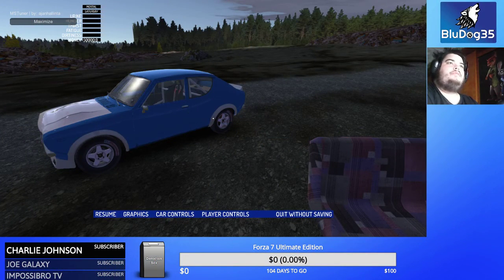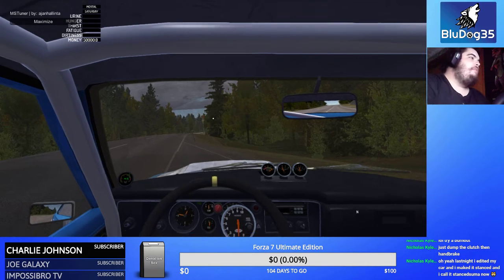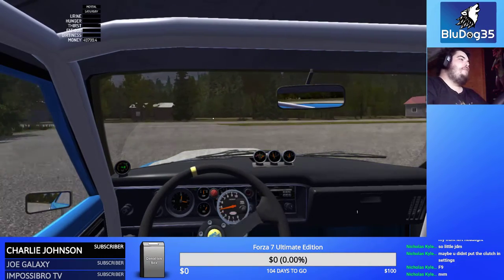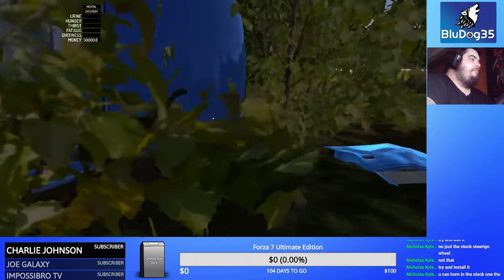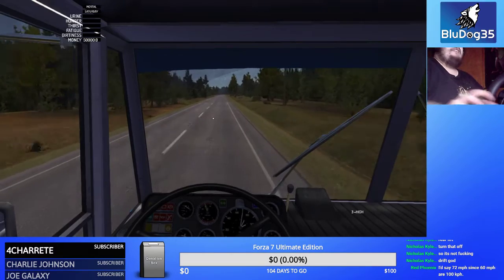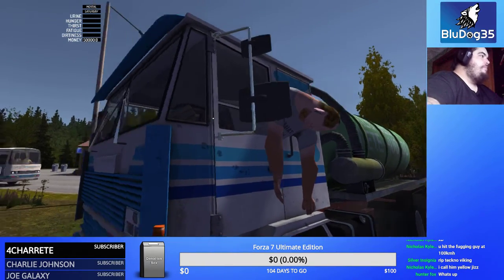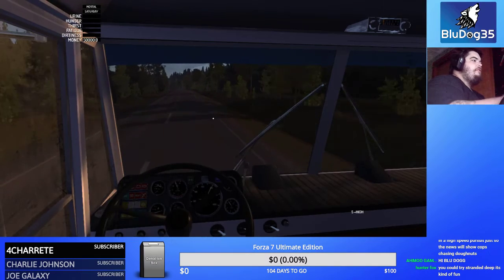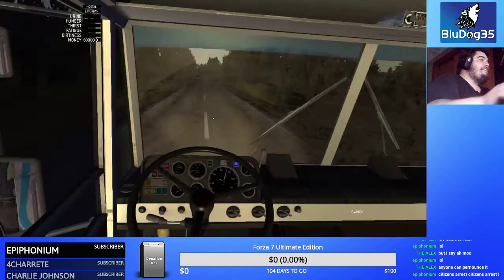My Summer Car With Wheel!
Or, if you wish to leave a one time donation, you can do so below.

SOCIAL MEDIA

I co-own a racing league on Forza Motorsport 6 that races NASCAR cars!  Come check us out!

***EQUIPMENT USED

Capture card: Elgato GameCapture HD60

Microphone: Samson C01U USB Condenser Mic

Mic boom: NEEWER "Professional Recording Microphone Stand" Model NB-35

Pop filter: Generic NEEWER pop filter

TAGS